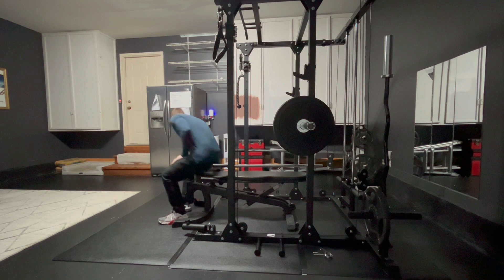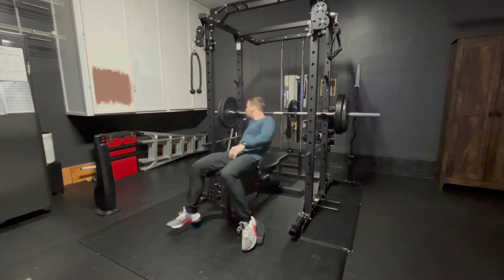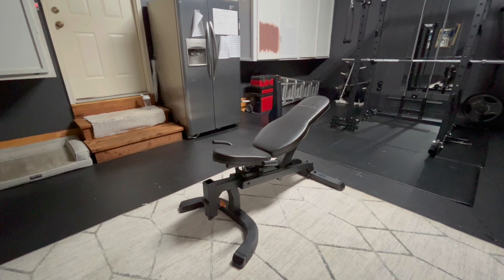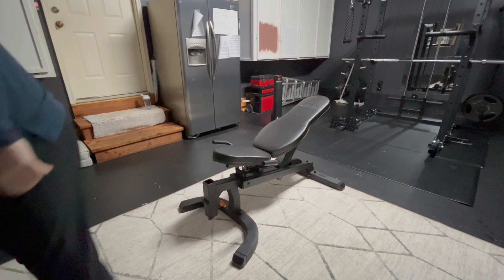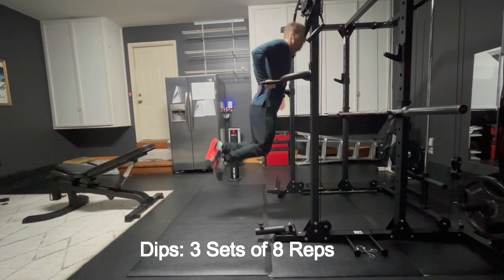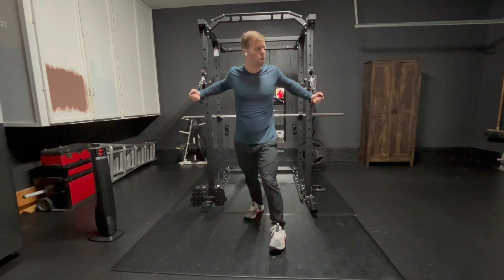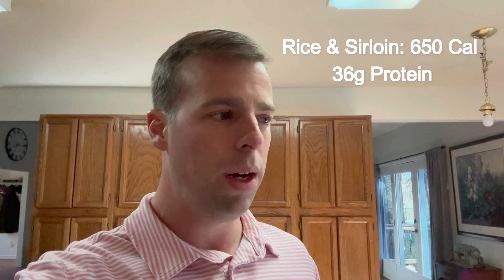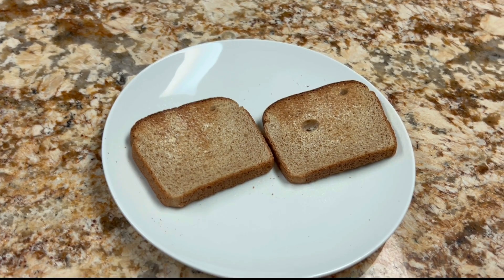Full Day Of Eating | Chest Day | Phase 1 | Ep .06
Day 6

Chest Day

Bench Press: 5 Sets, 10/8/6/4/2 Reps
DB Incline Press: 3 Sets, 8-10 Reps
DB Fly/Dips(Superset): 3 Sets, 10/8 Reps
Cable Fly: 2 Sets to Failure